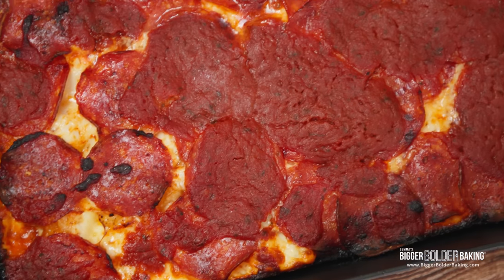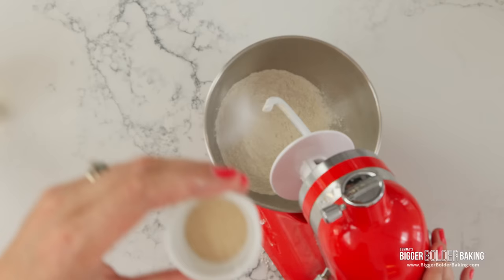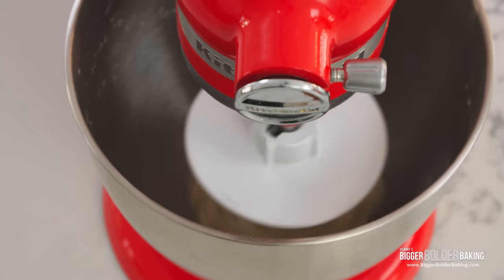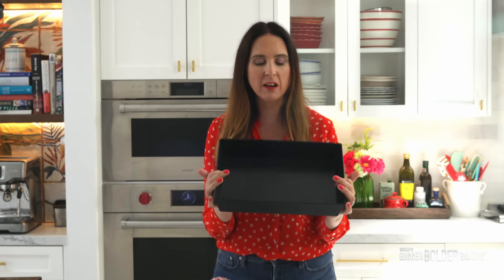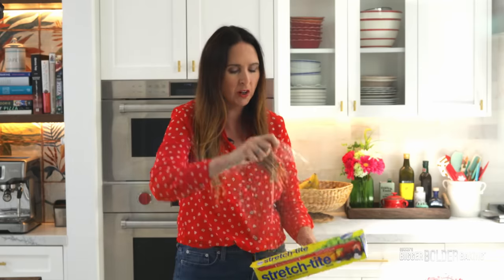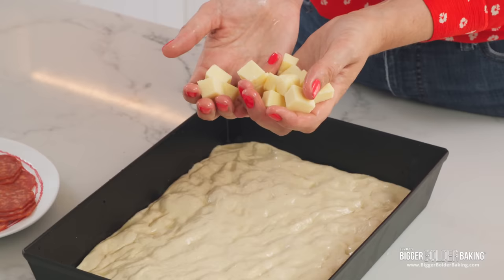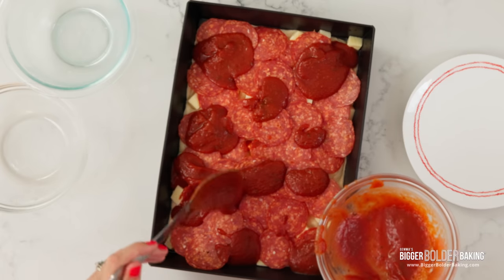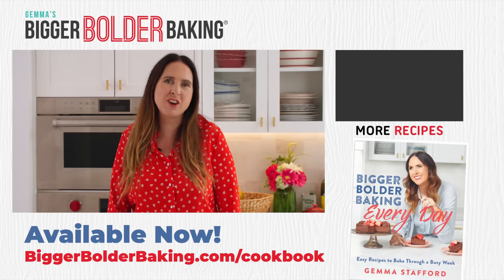Homemade Detroit-Style Pizza Recipe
Hi Bold Bakers!  Today I'll show you how to make the most delicious Homemade Detroit-Style Pizza right in your own kitchen! From the crispy crust to the gooey cheese and savory toppings, you'll master this iconic pizza style with ease. Get ready to impress your family and friends with your pizza-making skills!

📌Detroit Style Pizza Pan📌